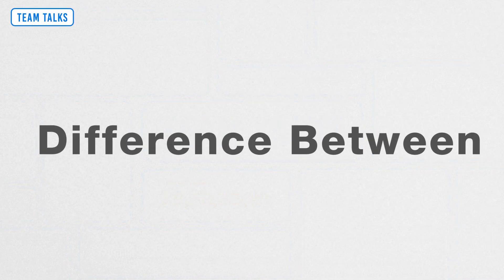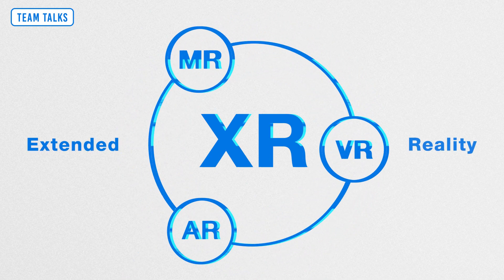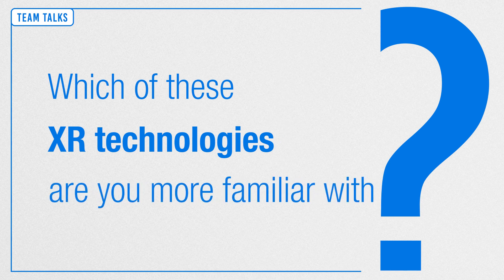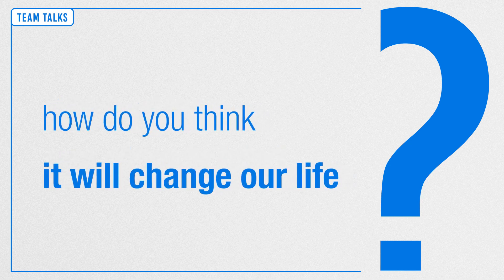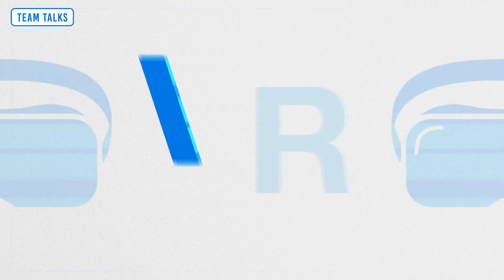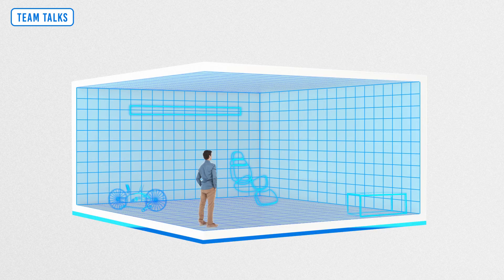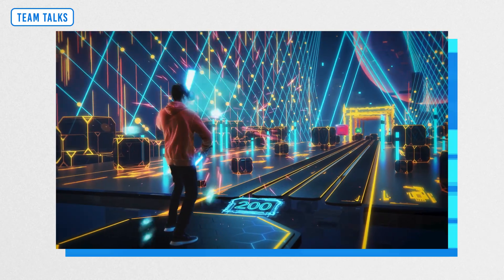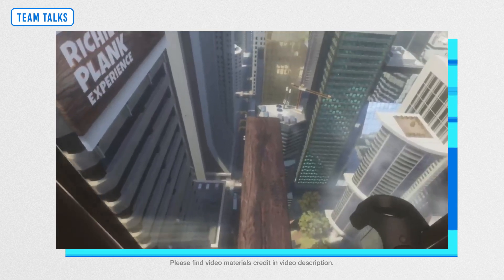New Technologies That Will Change The World: XR, AR, MR, VR |TEAMGROUP TeamTalks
In this video, we are talking about Mixed Reality, Augmented Reality, and Virtual Reality starting from its history and nowadays use. Watch the video and let's discuss together what you think is the future of extended reality. Let us know your experience with VR